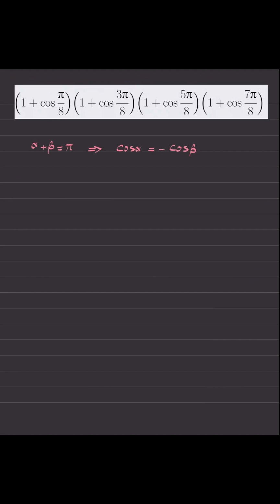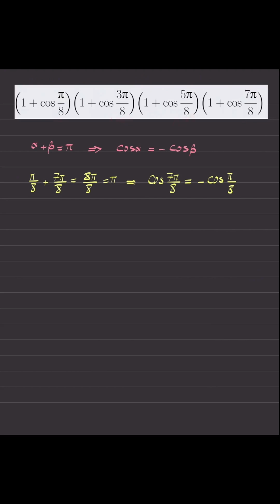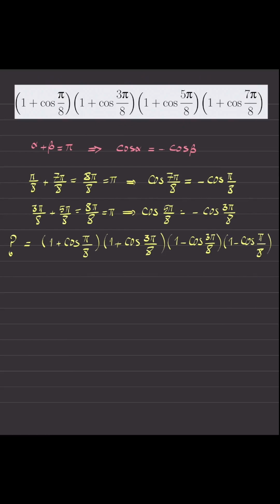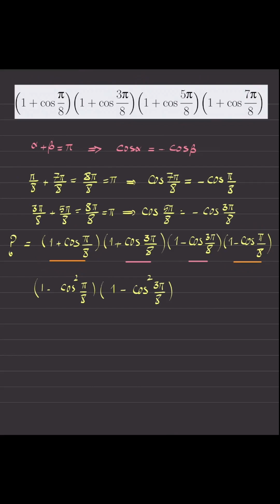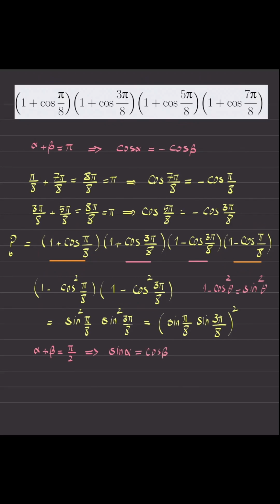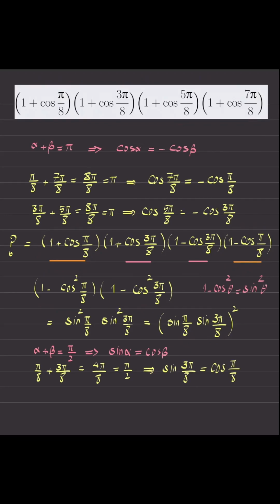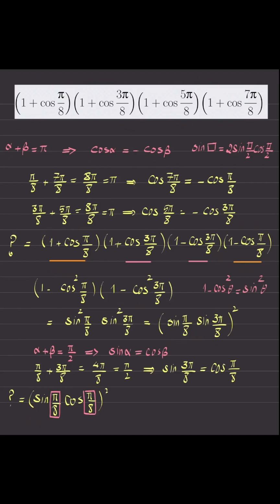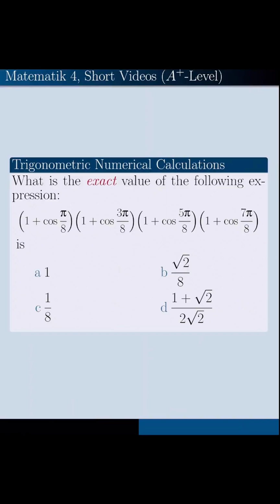Trigonometric Numerical Calculations (A Plus Level), Problem 1